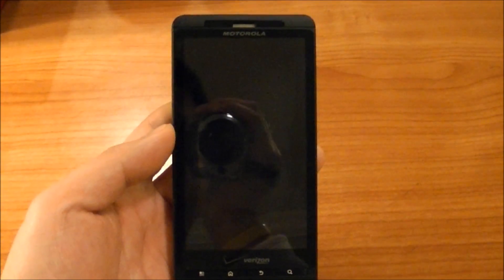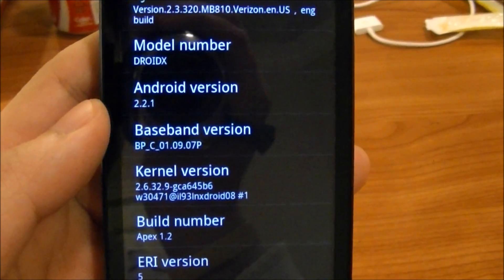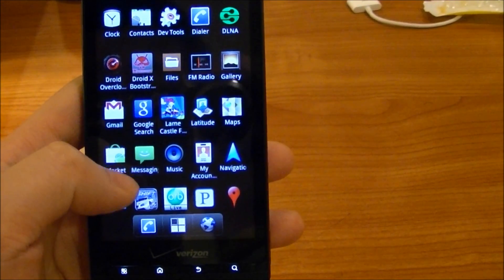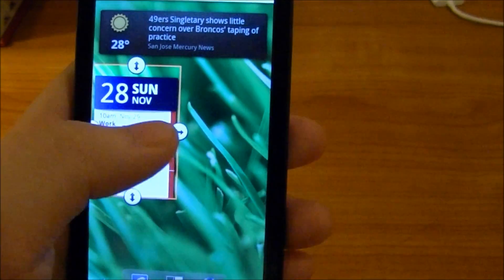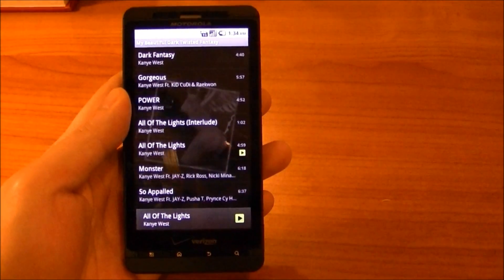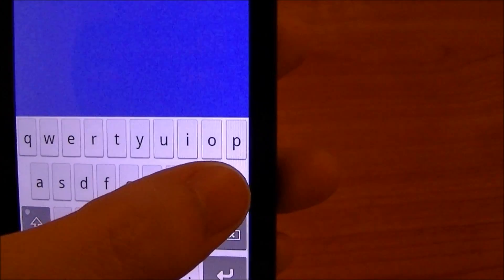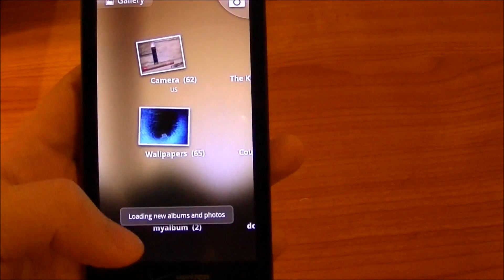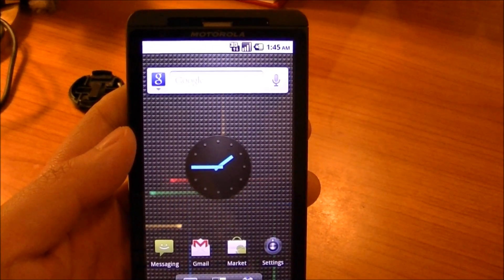ApeX 1.2 ROM For Droid X Overview and Features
*PLEASE IGNORE THE FIRST MINUTE OF THIS VIDEO. YOU NO LONGER REQUIRE THE LEAK TO RUN THIS ROM* Thanks!

This is a quick video overview of the features included in my new ApeX 1.2 ROM for the Motorola Droid X.

This requires a rooted Droid X with the Bootstrap Recovery app installed.

Get much more information and discussion on this ROM at the following threads: